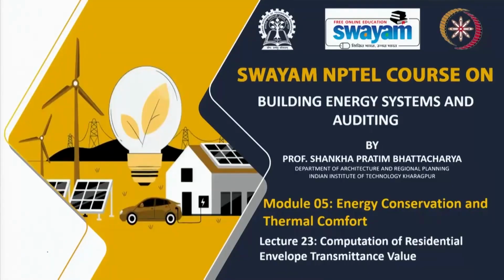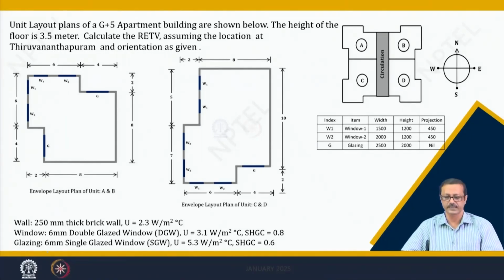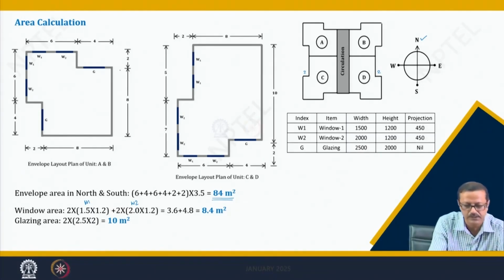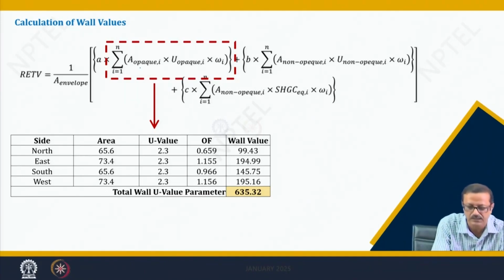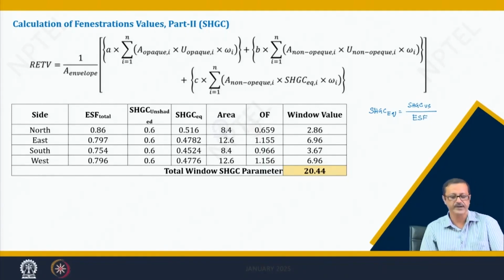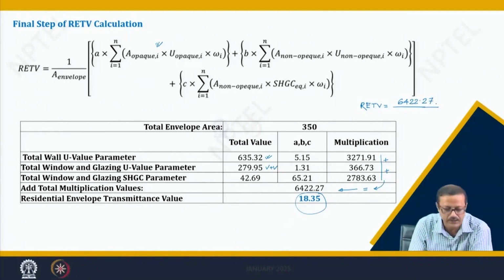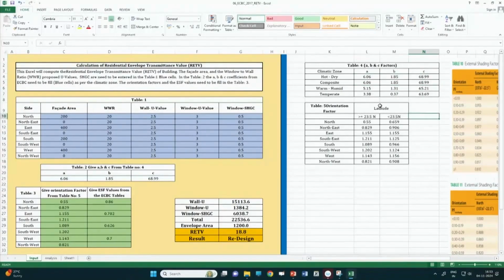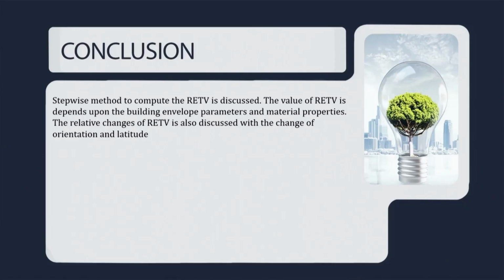Lecture 23: Computation of Residential Envelope Transmittance Value